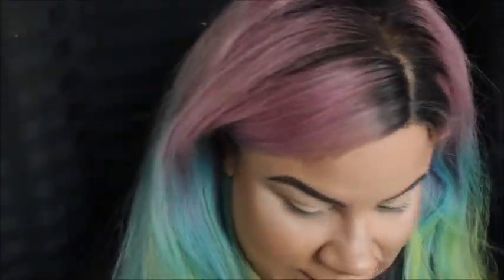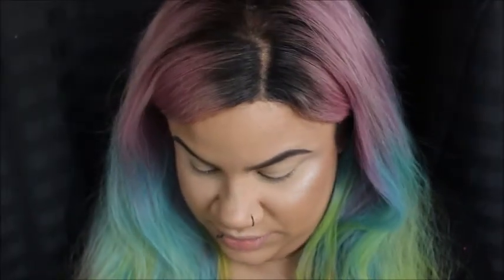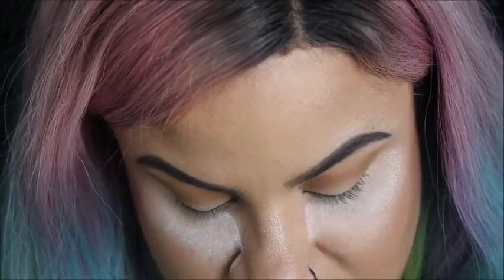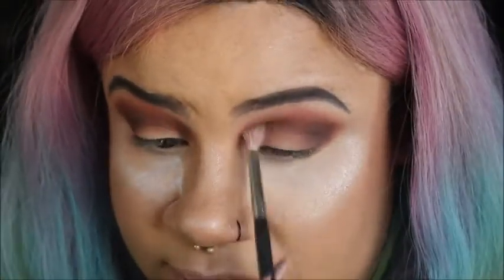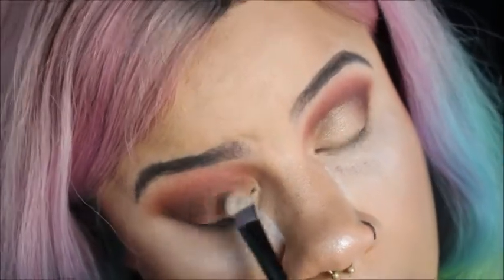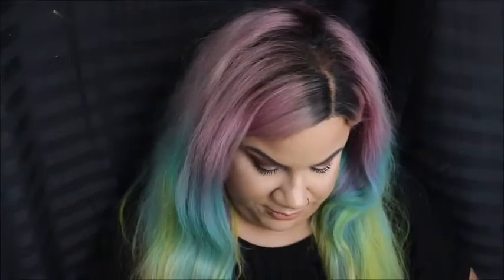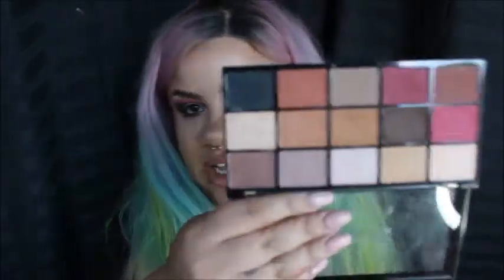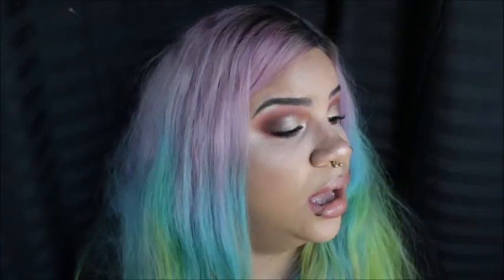Battle of the Dupes: Wet 'n' Wild VS. Makeup Revolution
Hey Beauties! I decided to see which palette was a better dupe for ABH's Modern Renaissance palette. I used Wet 'n' Wild's Rose in the Air palette vc. Makeup Revolution's Reloaded palette in "Vitality" I will be doing more videos like this in the future. I a;ways see people comparing a dupe to the real thing but never to another dupe. With so many brands coming out with inspired makeup palettes we need to know which one is the best!